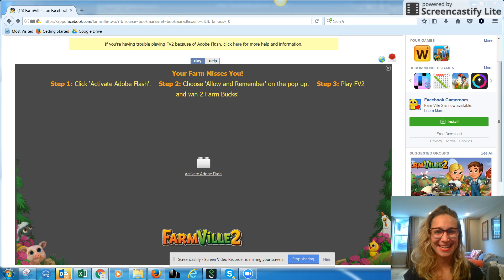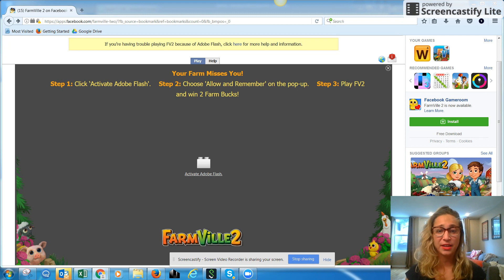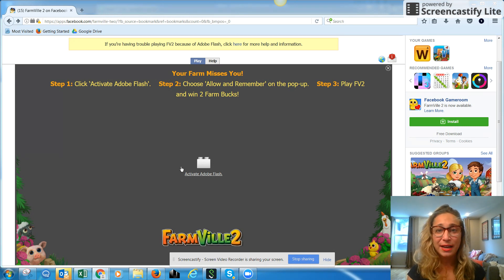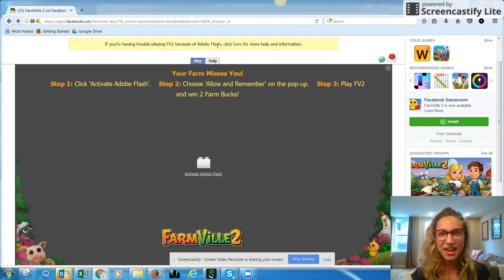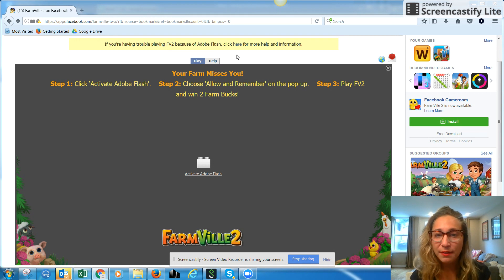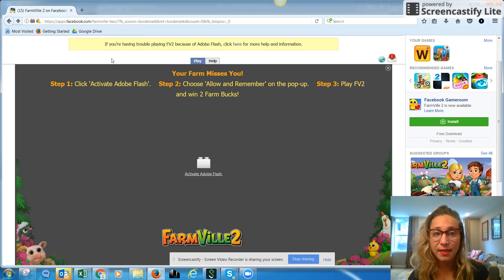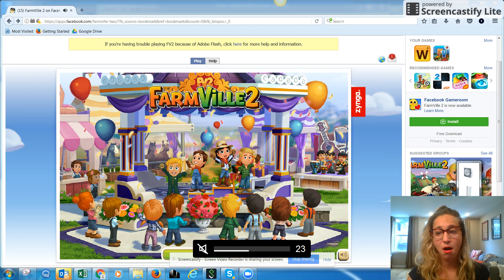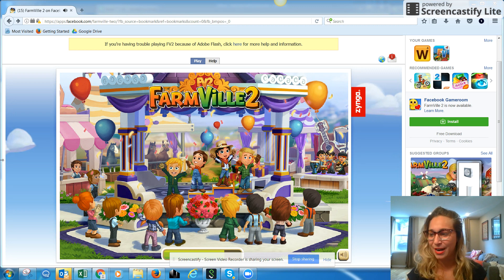FarmVille 2 Browser Support - Firefox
In order to continue playing FarmVille 2 on FireFox Browser, you need to enable Adobe Flash on the browser. ℹHere are the steps to enable Adobe Flash on Firefox ☝🎬